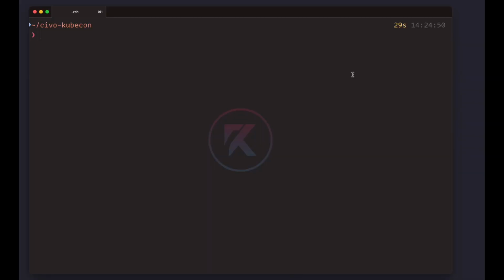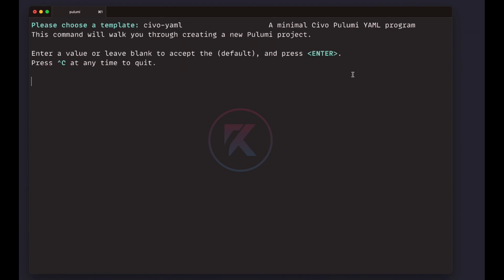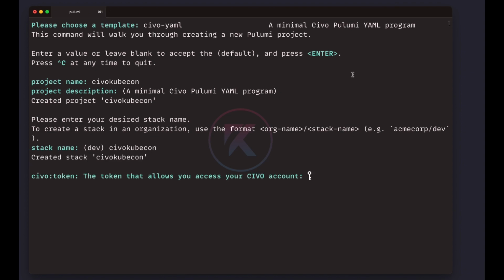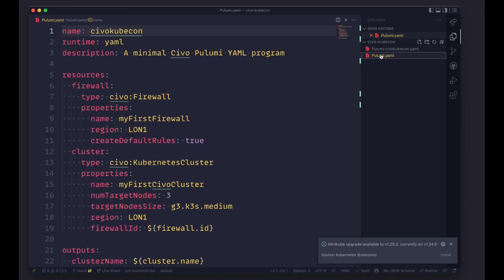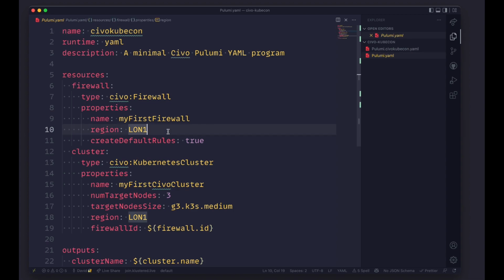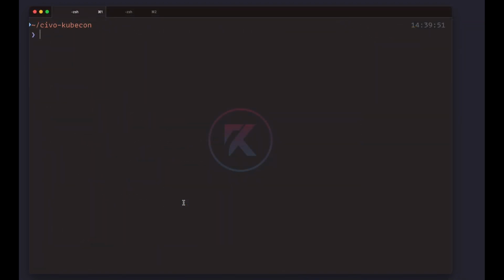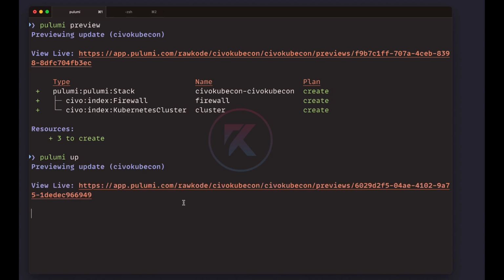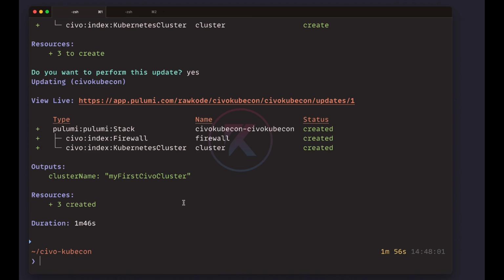Pulumi YAML & Civo at KubeCon EU 2022 | Modern Infrastructure